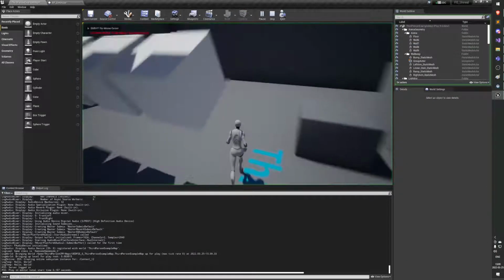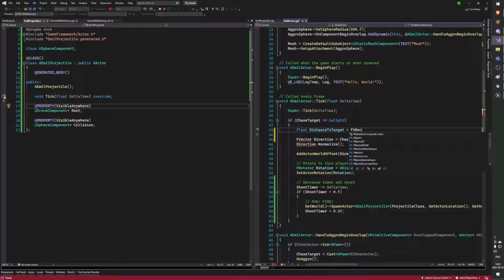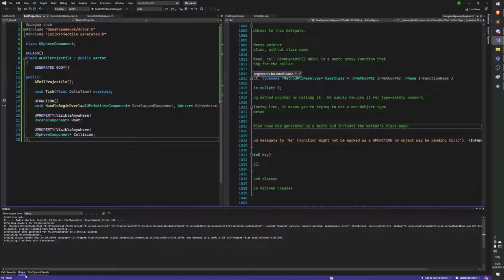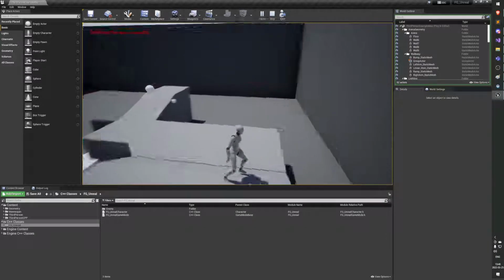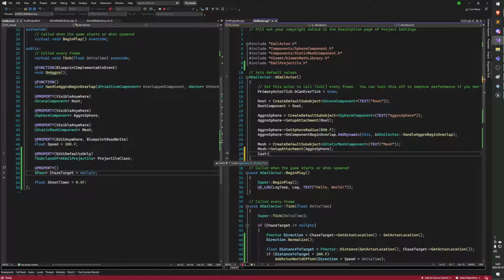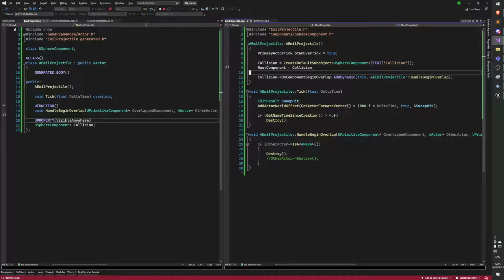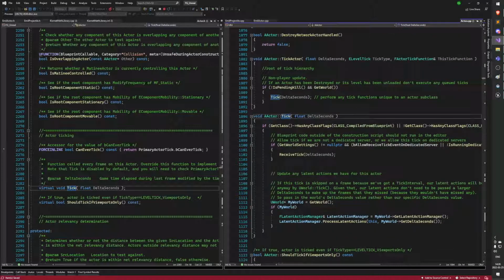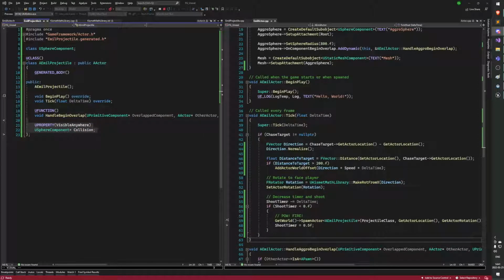[FG21] Unreal Part 6